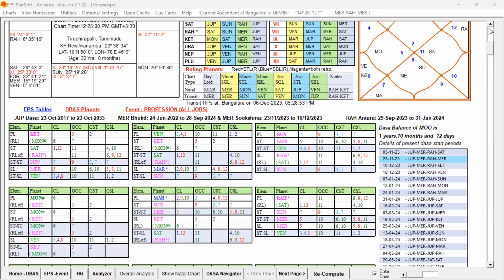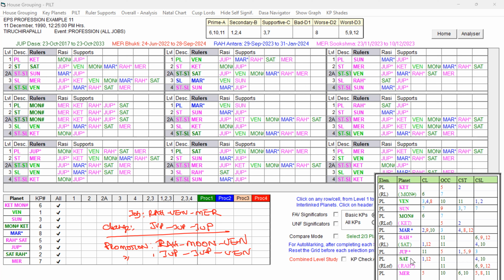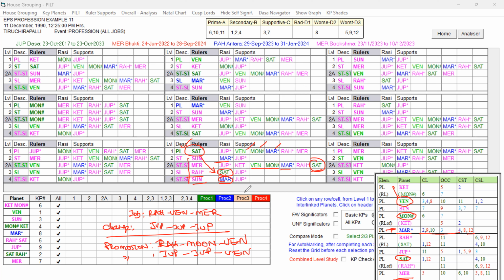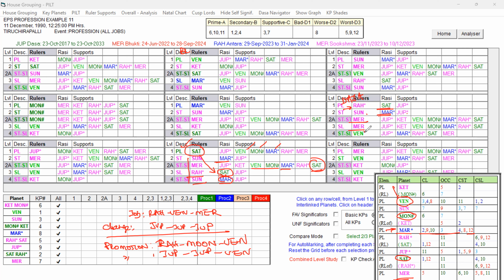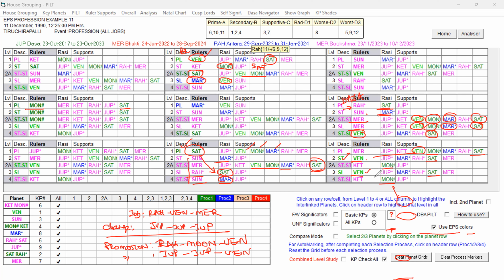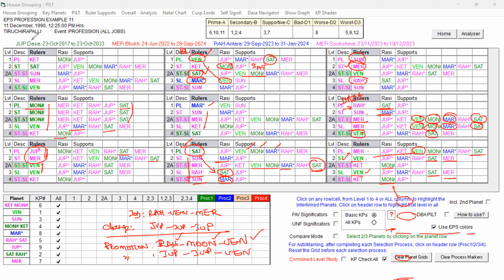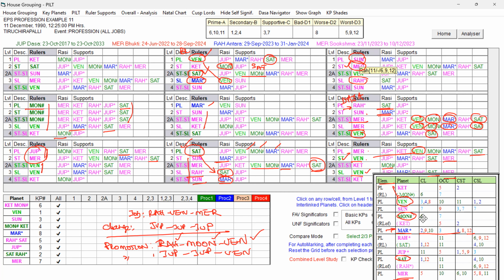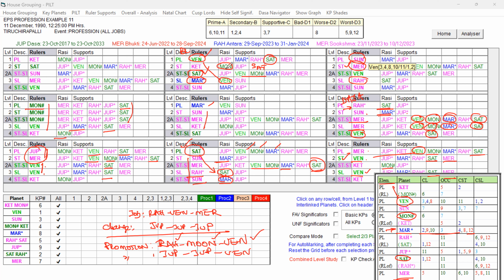EPS Astrology Video course - Event 5-PROFESSION- Example 11:Job change-Promotion (PILT Table)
EPS System of Astrology-Professional prospects - Example 11: Job change and Promotion (ACCOUNTS)- PILT Table analysis